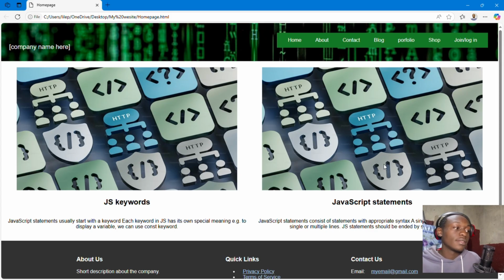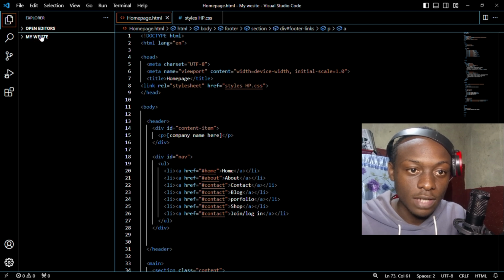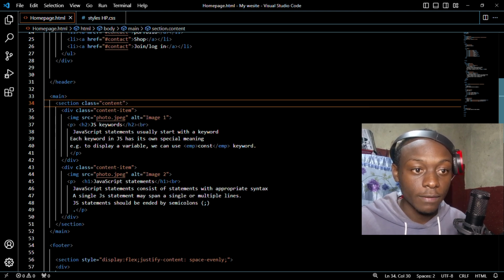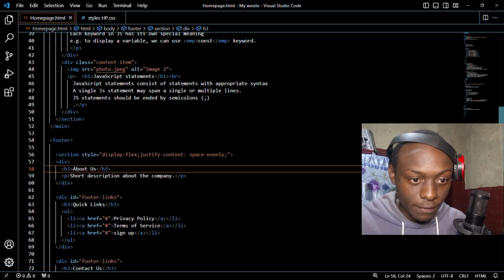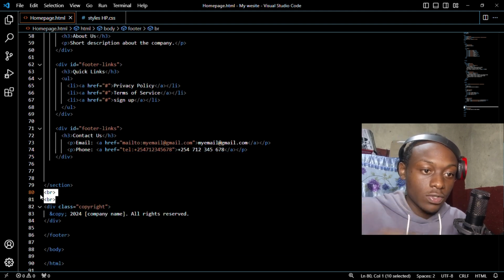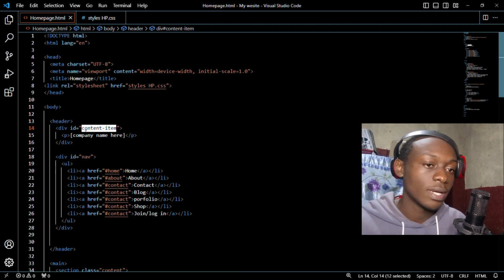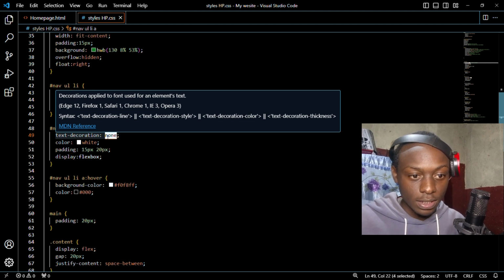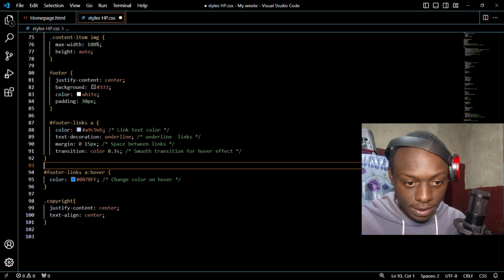Let's develop a website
Creating a website as a beginner requires a good guide. Ephraim creations is here to help you develop your first website.